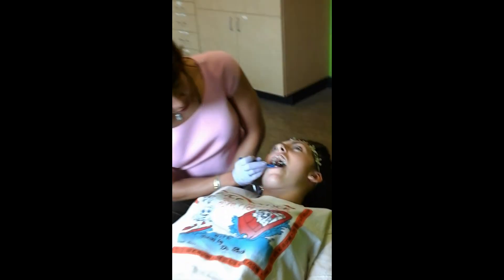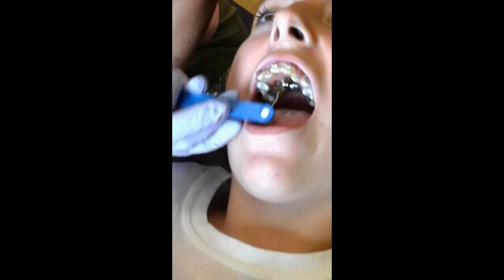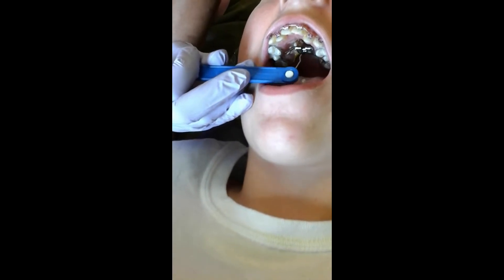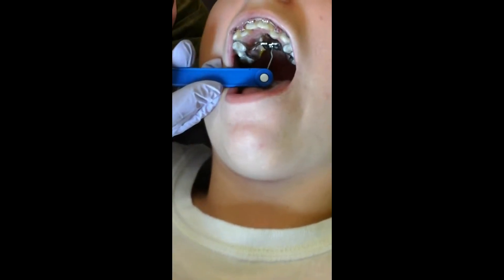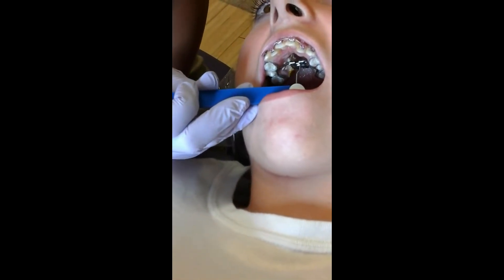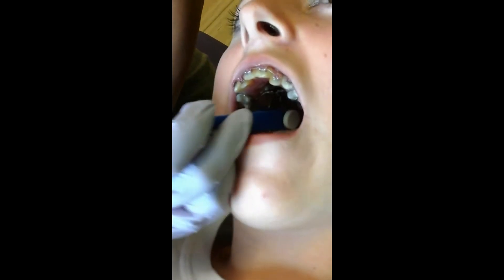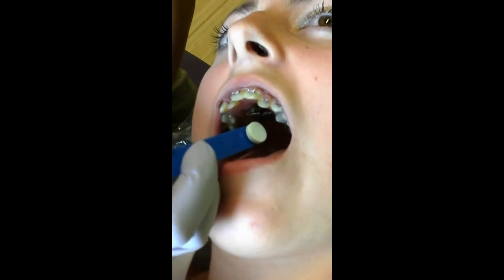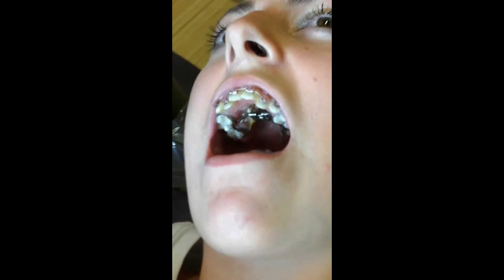How to Turn a RPE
In this video Dr Ruth shows step by step how to turn a RPE or Rapid Palatal Expander.